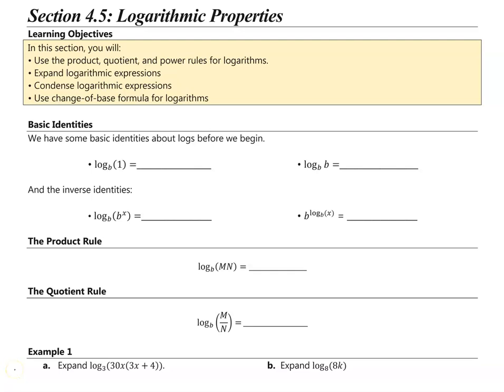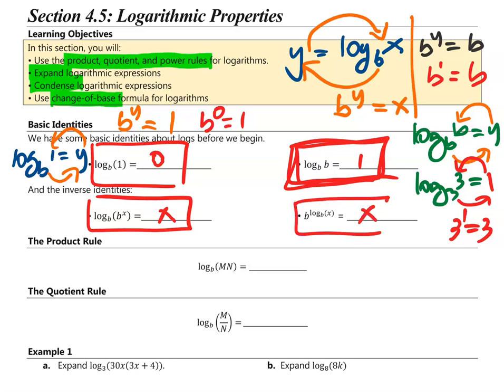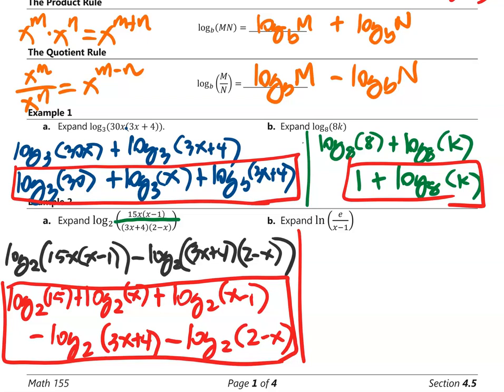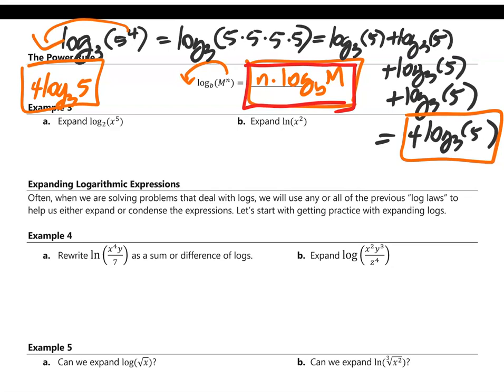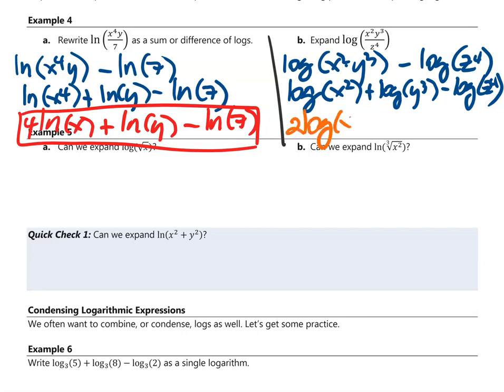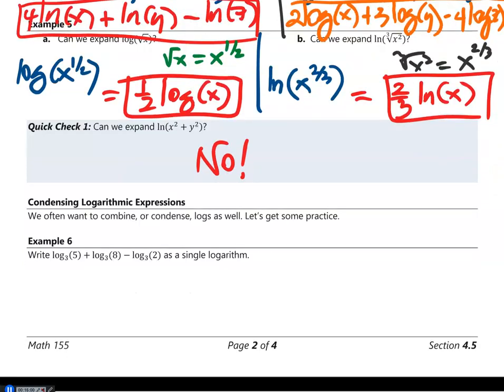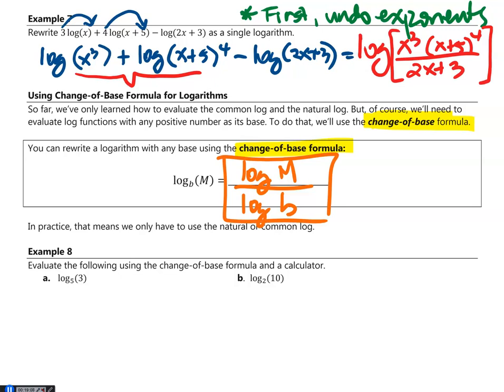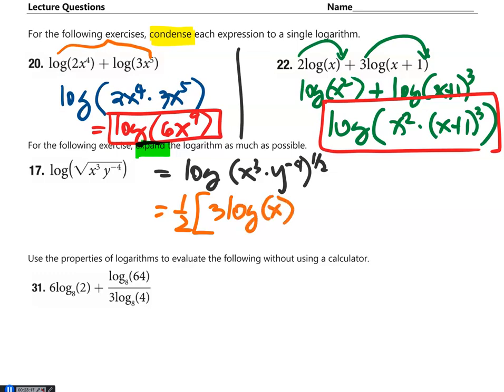4.5 Logarithmic Properties